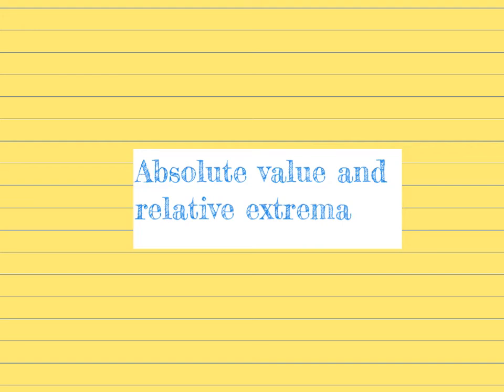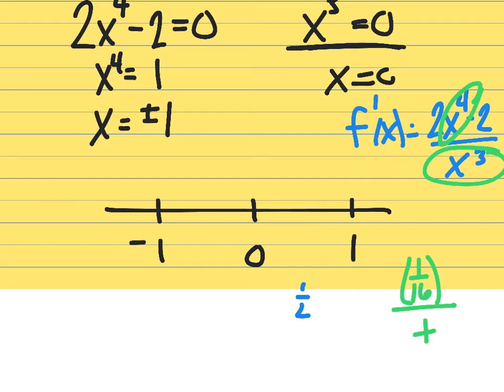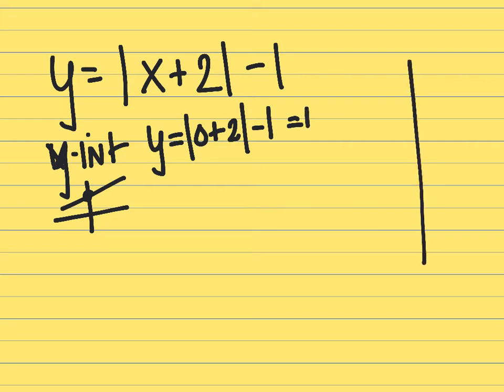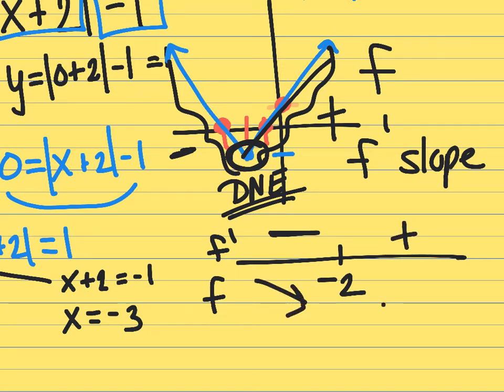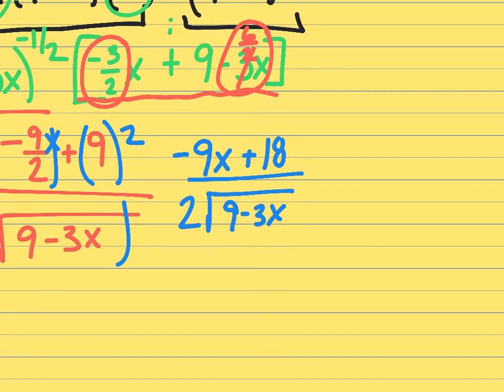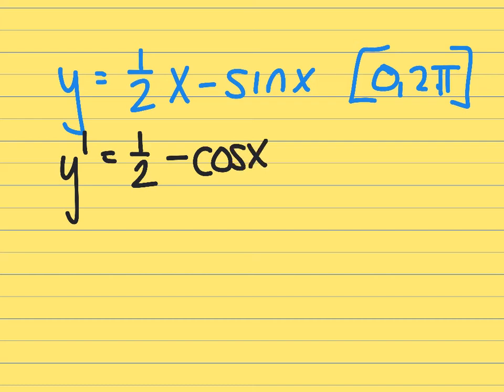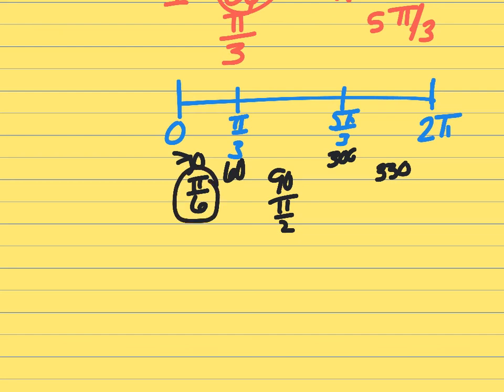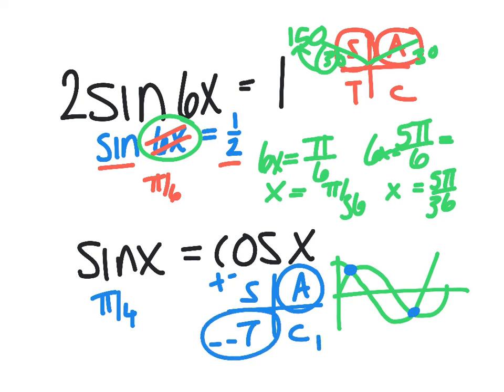Rel extrema abs value